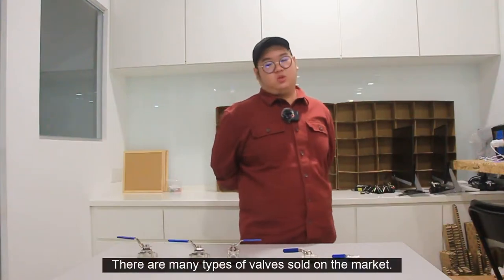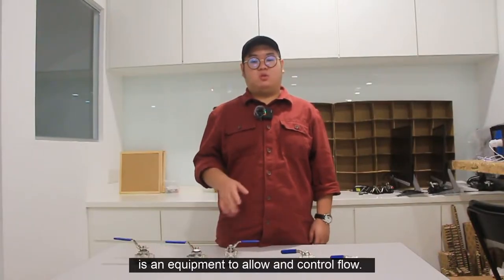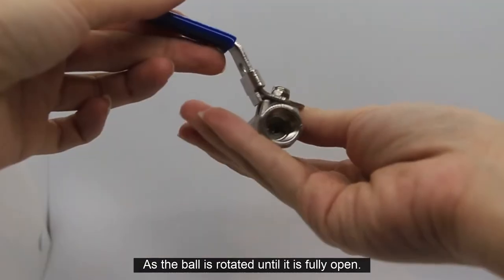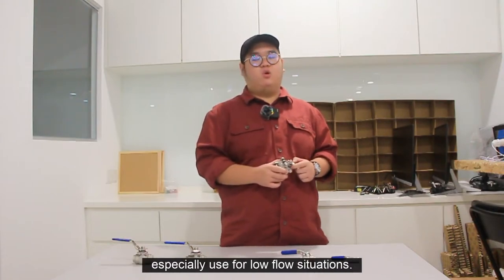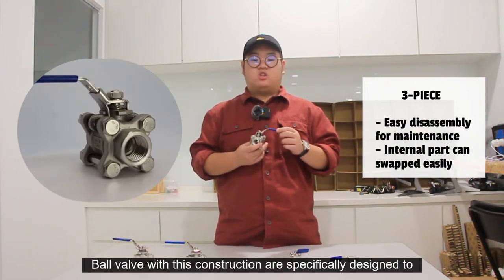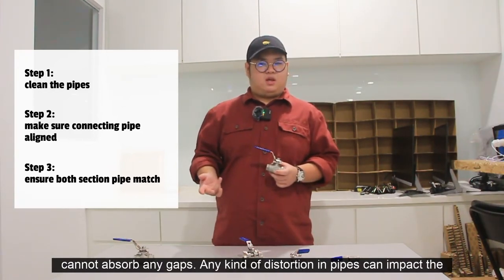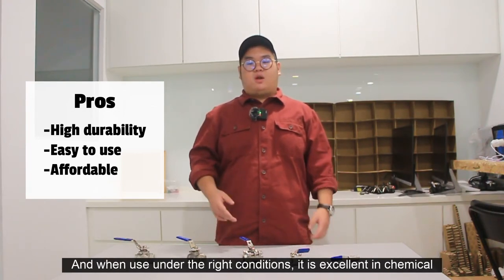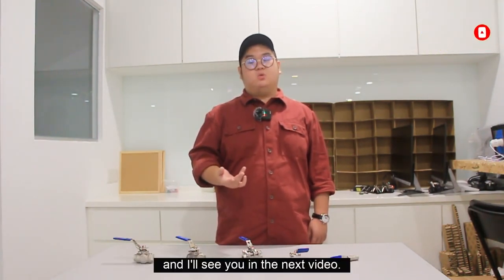[Low Pressure Ball Valve] How they work?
A ball valve is defined as a shut-off valve that controls the flow of a liquid or gas. There are two types of ball valves which are low pressure ball valve and high pressure ball valve. Different industries use different valves depending on their working pressure requirement. Low Pressure ball valves are widely leveraged for water, general oil and gas applications.

0:01 Introduction
1:07 What is a ball valve used for?
2:13 What is the difference between 1pc, 2pc, & 3pc ball valves?
3:05 What is the proper way to install a ball valve?
4:10 Pros and Cons of the ball valve